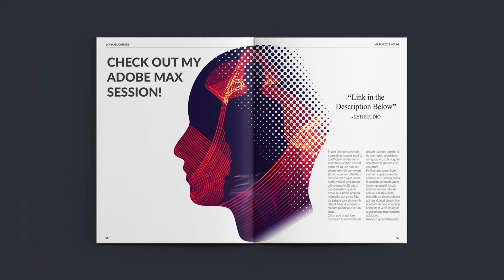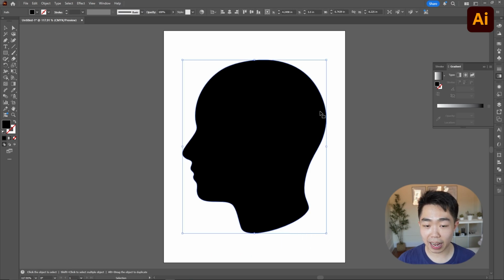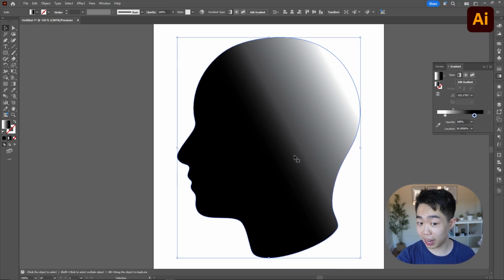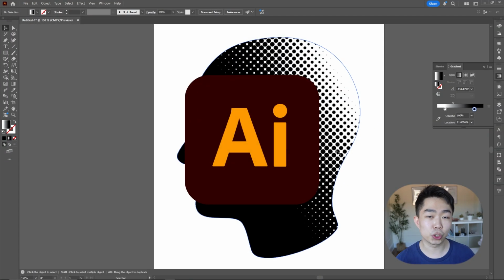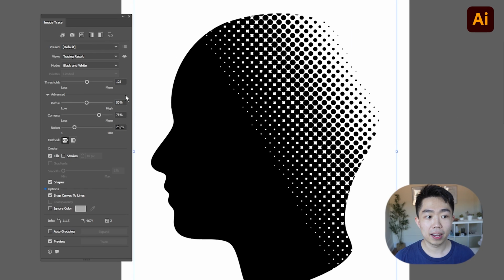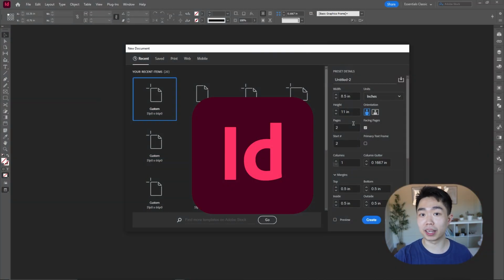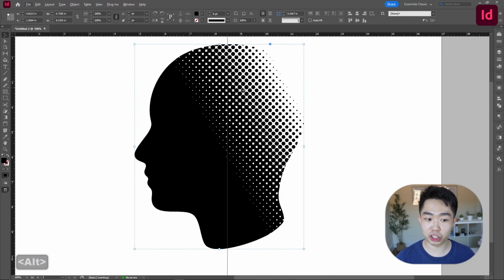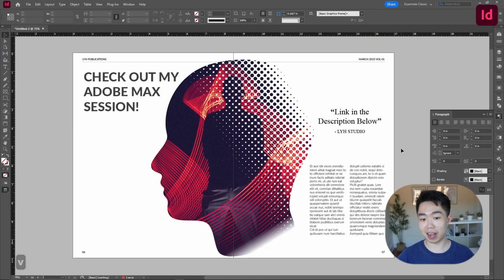How to make this EASY HALFTONE PATTERN Layout | InDesign Layouts, Episode 21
Learn about this halftone pattern layout that's perfect for any title page, content or anything of the sort in your publication!

All image from Pexels